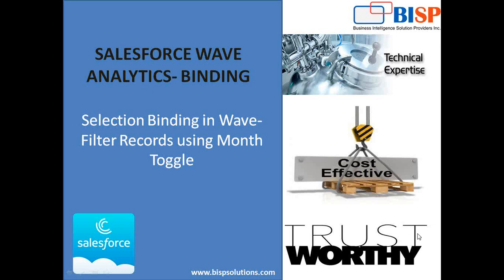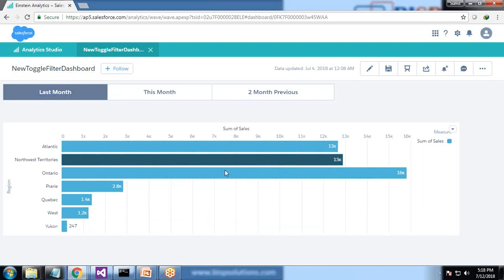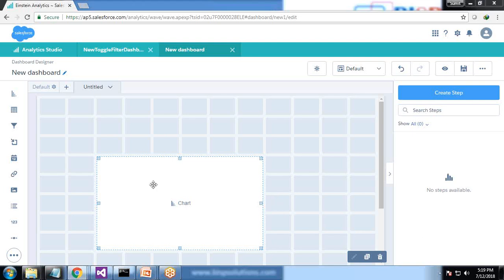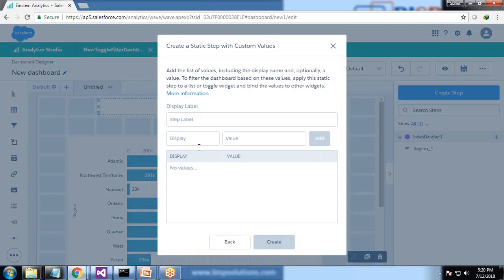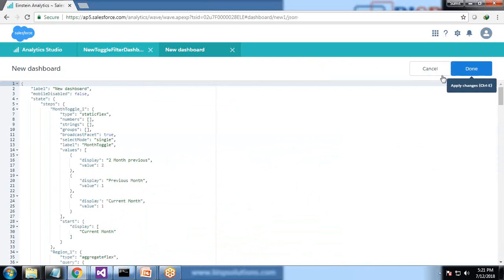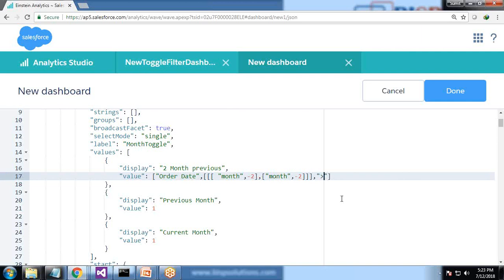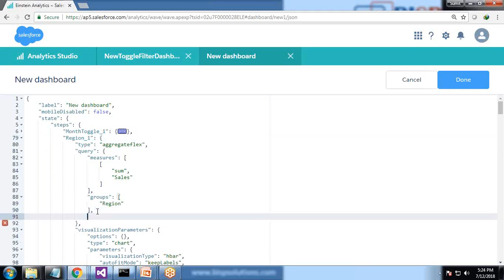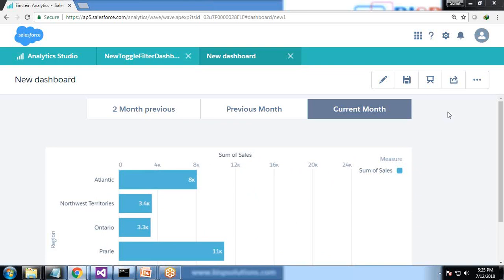Salesforce Wave Binding using Toggle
This video is a new one in our Salesforce Einstein Analytics learning video series and our experts will be going to demonstrate Selection binding. How we can filter records using Month Toggle. This could be by allowing them to choose which grouping or measure to use in the graph. Static steps are a way for you to empower this flexibility.